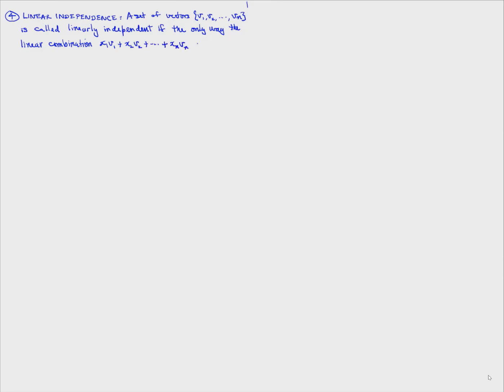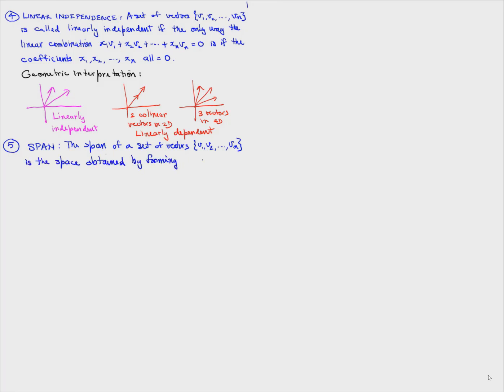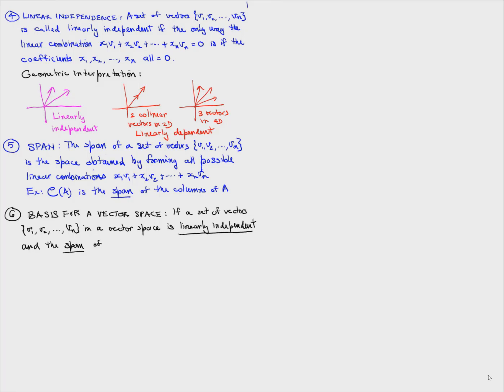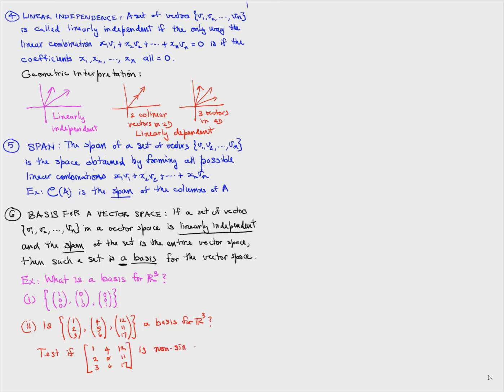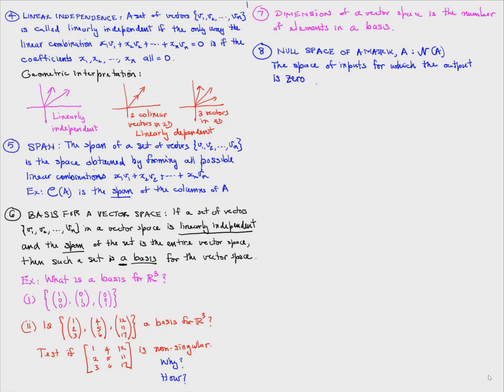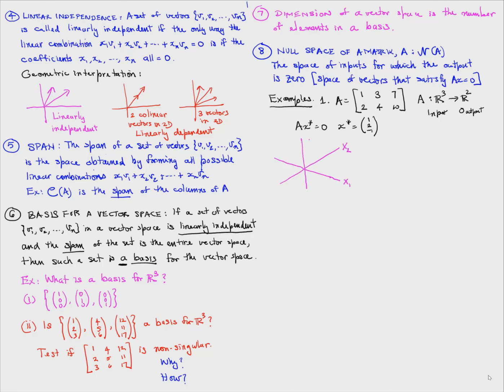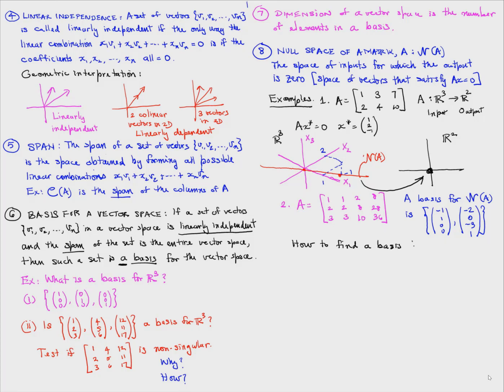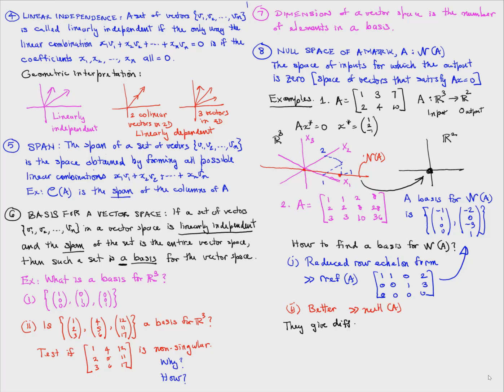Linear Algebra: Part II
This video belongs to a sequence ) that supports Assignment #3 of the course, CIE 514 - Introduction to Advanced Mathematics and Mechanics ), at the University at Buffalo.

This assignment relates a central concept in linear algebra of the four fundamental spaces of a matrix to stability and determinacy of structures

This video presents the following further linear algebra concepts:
- Linear independence
- Span
- Basis
- Dimension
- Null space of a matrix